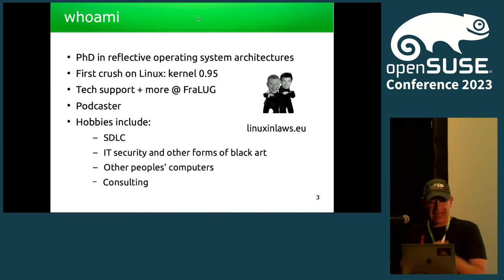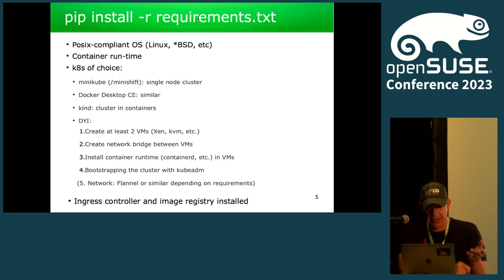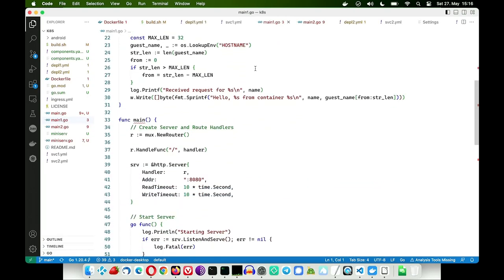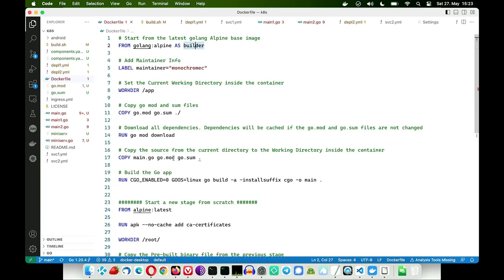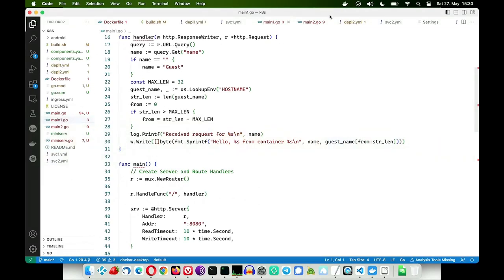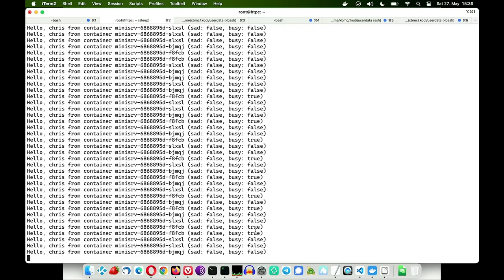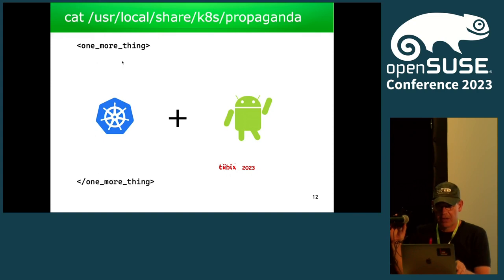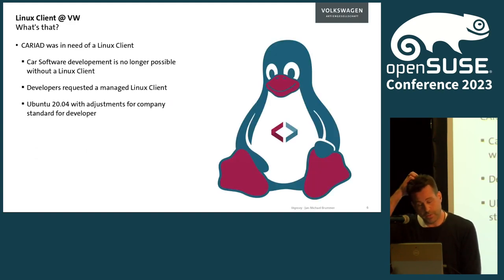openSUSE Conference 2023 - k8s by example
Application development with Kubernetes

This presentation gives an overview of application design and development for Kubernetes, the de facto standard for container orchestration in enterprises of all sizes.

Using a small web server code base as an example, the talk outlines the complete application lifecycle from the initial design to deployment, service-based access in addition to more advanced aspects such as scalability, resilience and high availability. The focus of this presentation is not so much on theory but rather practice using a live environment to demonstrate concepts and illustrate principles.

Overview of the talk:

- Application code base: The guinea pig
- Packaging: Image building and registry management
- Deployment: Populating the cluster
- Services: Internal and external network access
- High availability & resilience: Planning for the worst and beyond
- Advanced concepts: Load balancers, Ingress and more
- Spin your own: Kubernetes on a budget
- Discussion & Q&A

The presentation assumes a basic understanding of Docker and Kubernetes in addition to fundamental aspects of application design and programming.

monochromec